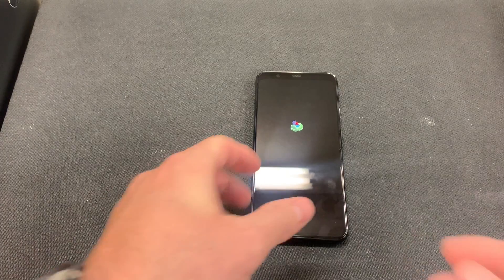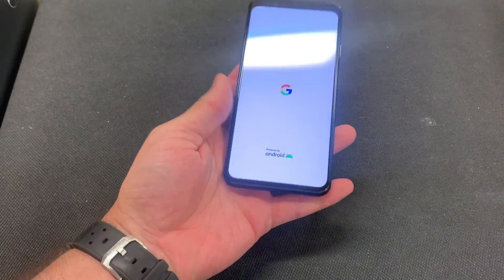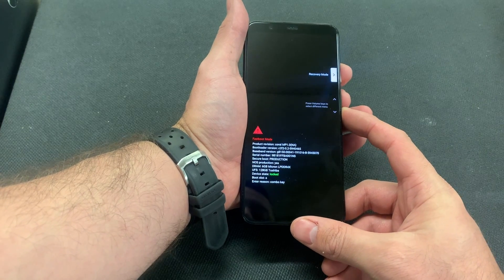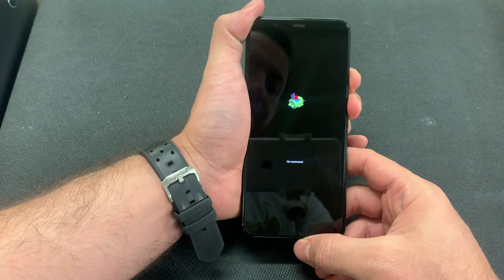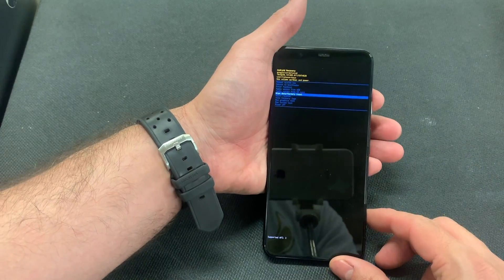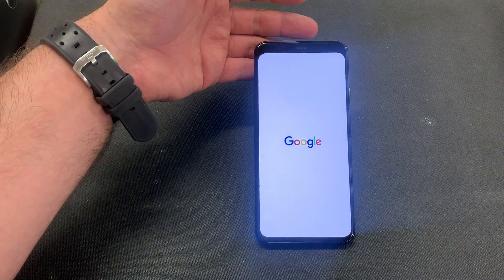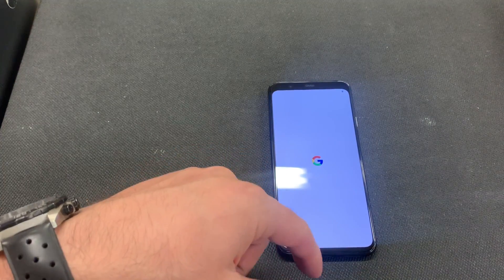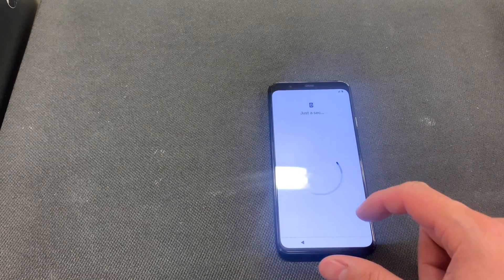how to factory reset pixel 4/ 4 XL | DT DailyTech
In this I will be showing you how to factory reset your google pixel 4/ 4 xl and erasing everything on the phone however you have to have the signed in google account to go back into the phone or else it will be stuck on activation screen